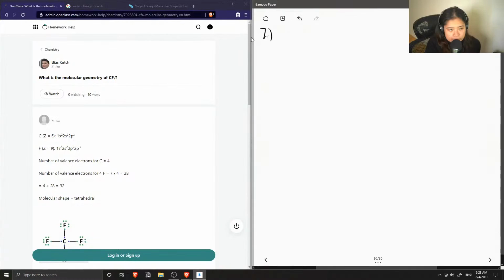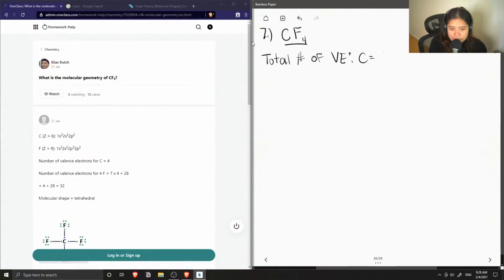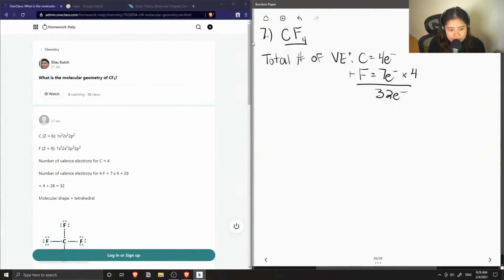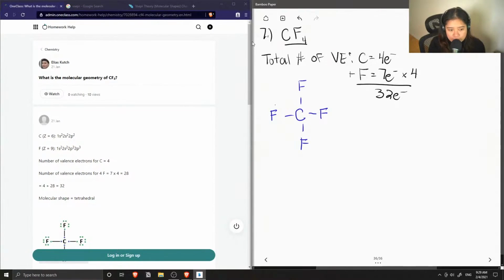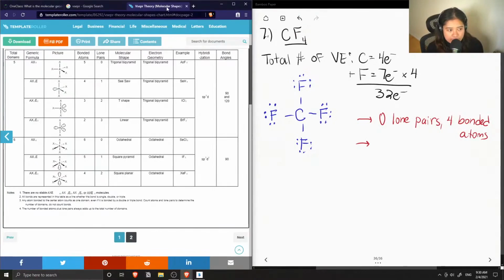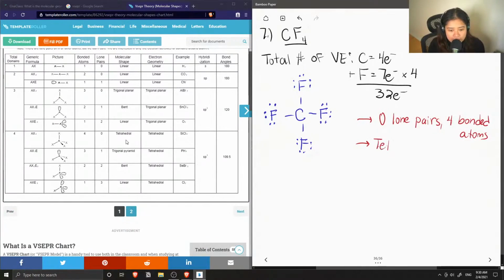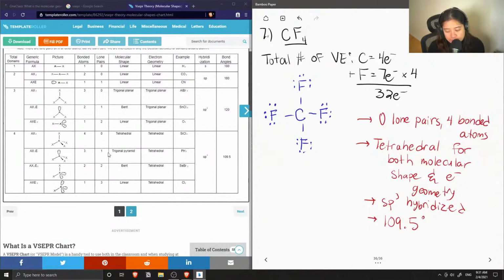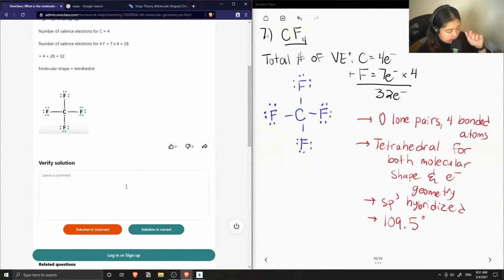What is the molecular geometry of CF4?